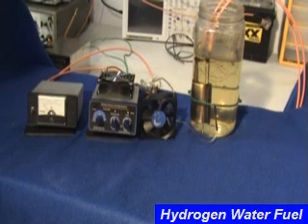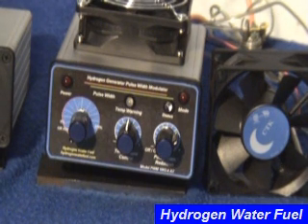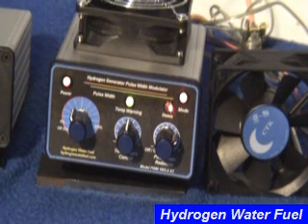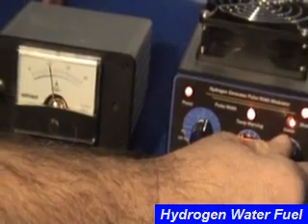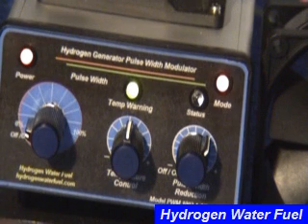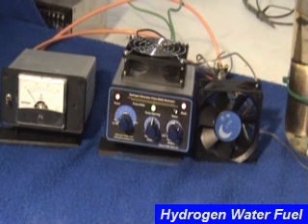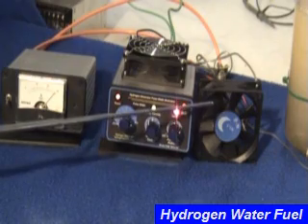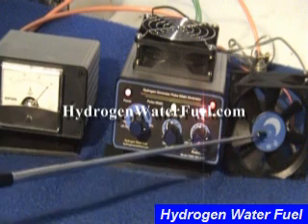Pulse Width Modulator With Auto HHO Cell Temperature Control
Demonstration of the PWM 1003.4 AT Pulse Width Modulator With Automatic Hydrogen Cell Temperature Control.
PREVENT your HHO cell from overheating!